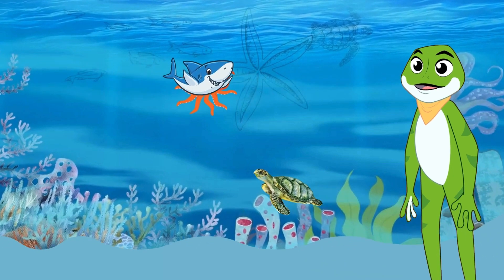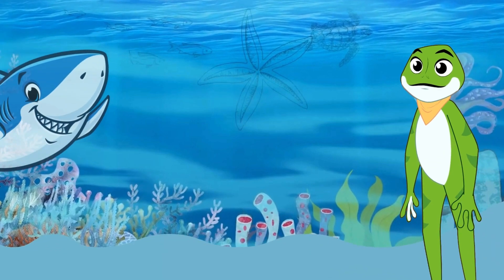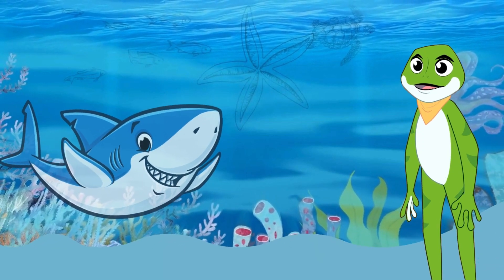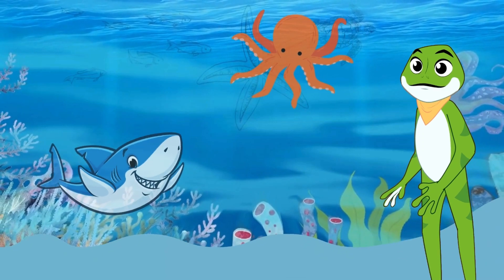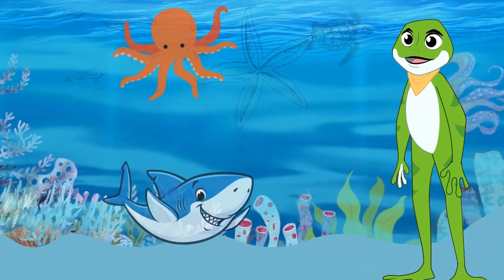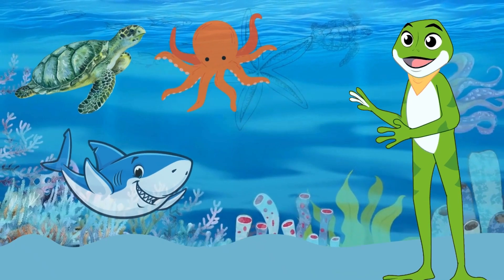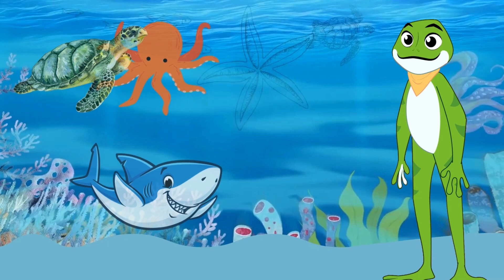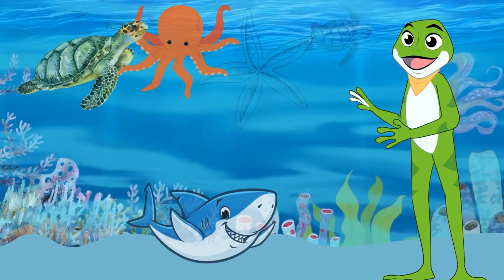Meet the Animals | Great White Shark Octopus and Turtle | Wild Animals | Stori for kids kindergarden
Welcome to our educational video "Meet the Animals: Great White Shark, Octopus, and Turtle." Join us as we explore the fascinating world of wild animals, specifically focusing on these three incredible creatures. This video is perfect for kids in kindergarten and is a fun and engaging way for them to learn about these amazing animals.

In this video, you will learn all about the Great White Shark, Octopus, and Turtle, including their habitats, diet, behaviors, and more. Our goal is to help children develop an appreciation for wildlife and the importance of conservation.

So come along on this wild adventure as we dive into the depths of the ocean to meet these fascinating animals up close. Get ready to be amazed by the beauty and wonder of the natural world!